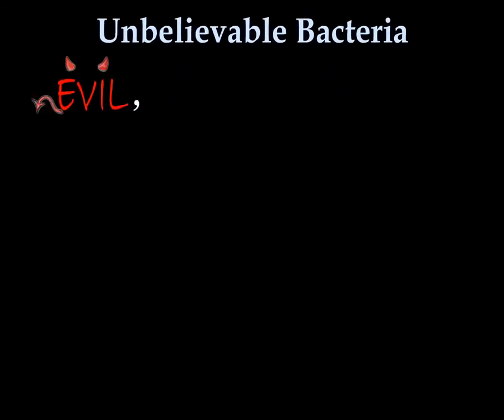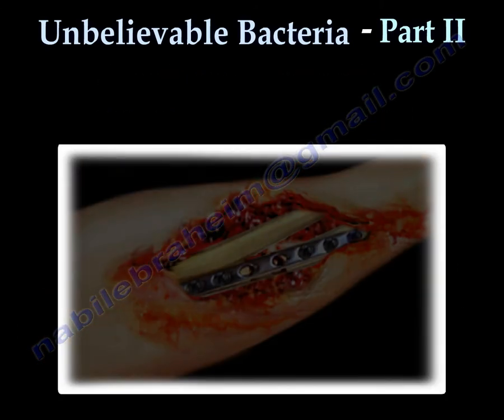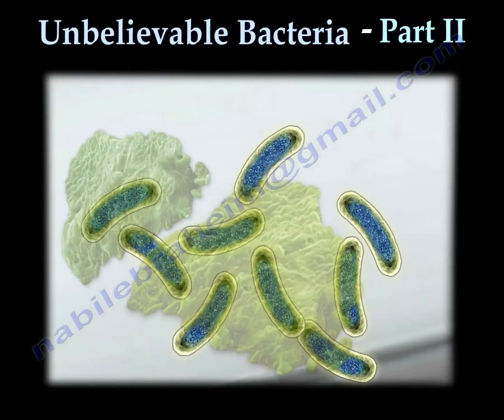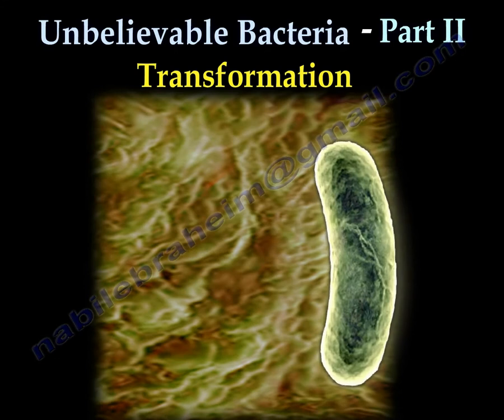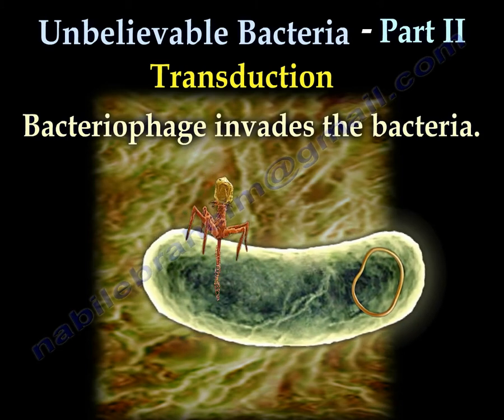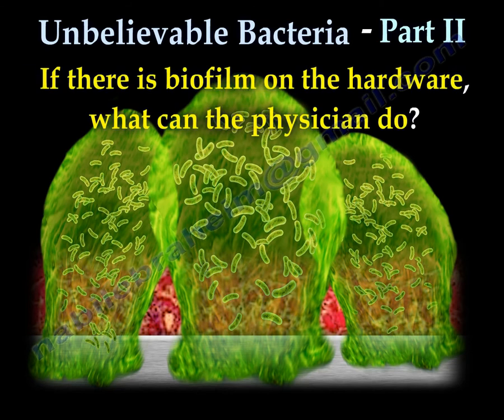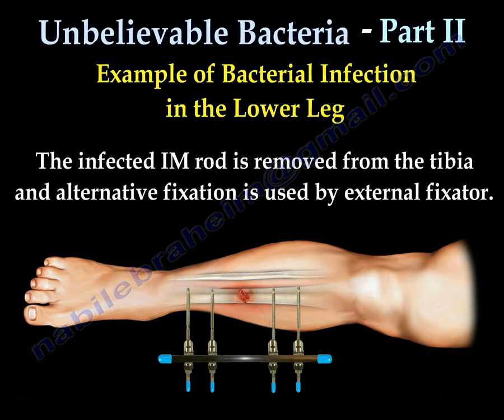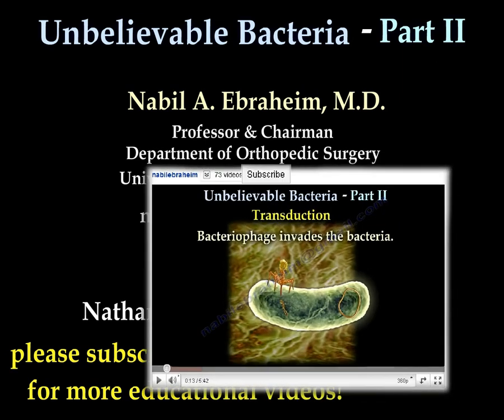Biofilm - Dr. Nabil Ebraheim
This animation video is part 2 of an educational tutorial video series that explains the complexity of bacterial infections as they relate to open fractures.
Why do open fractures have increased the risk of infection?
Stabilization of the open fracture with hardware.
The bacteria attach themselves to the surface and begin to grow in population.
Bacterial biofilm development.
Biofilm is resistant to antibiotics.
The bacteria thrives within the biofilm structure that both protects them and allow them to grow.
The bacteria pass on their DNA by:
1-Transformation
2-Transduction:
•bacteriophage invades the bacteria.
•Phage DNA and proteins are made.
•Bacterial chromosome is broken up.
•Gene transfer is completed.
•Phage release themselves from the host carrying either bacterial or phage DNA.
3-Conjugation
How do the bacteria become resistant to antibiotics?
•Bacteria can alter the genes that they express by as much as 50-60%.
•Beta-lactamases are enzymes produced by some bacteria and are responsible for the bacteria’s resistance to beta-lactam antibiotics.
•Efflux pumps out unwanted substances such as the antibiotics.
•The bacteria’s cell wall can be altered to block the antibiotics.
•Bacteria can be up to 1000% more resistant to antibiotics.
If there is biofilm on the hardware, what can the physician do?
•Only proven treatment is to remove the hardware and wash the wound.
•The physician may decide to suppress the infection, leaving the hardware until the fracture has improved.
•Remove and debride the wound once adequately healed.
Example of bacterial infection  in the lower leg
The infected IM rod is removed from the tibia and alternative fixation is used by external fixation.
These are the issues that make infection with hardware so complex.